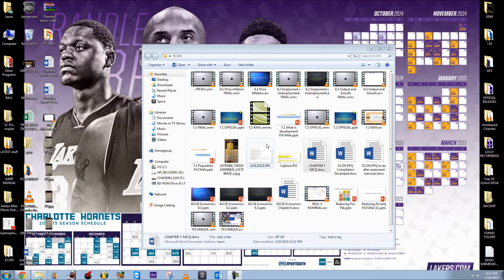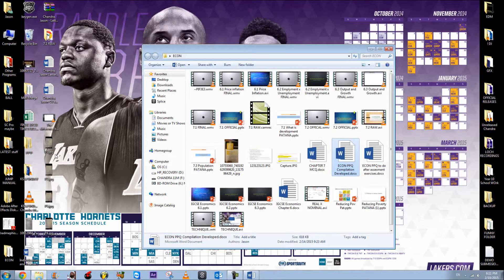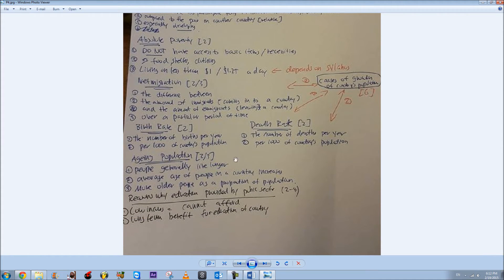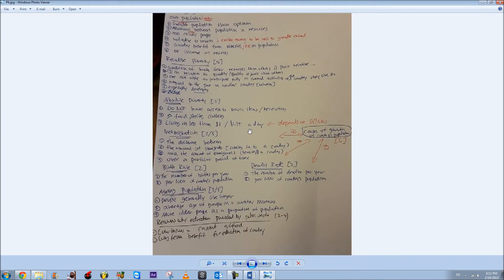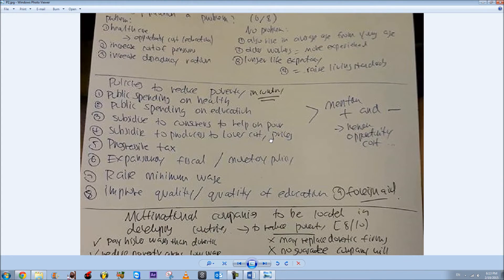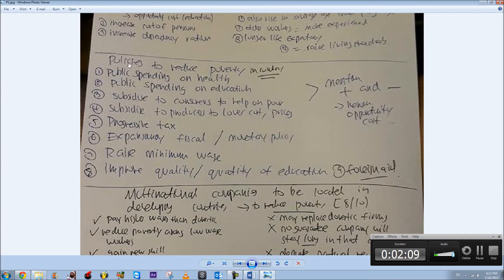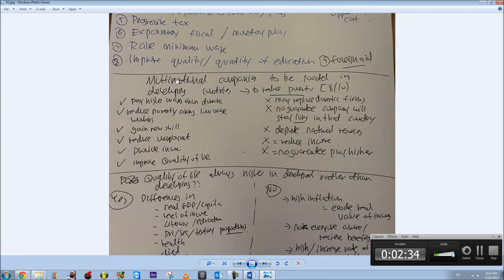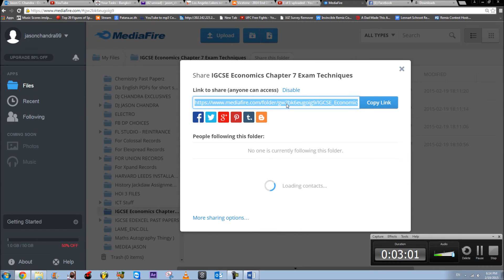IGCSE Economics 0455 | 7. Developed and developing economies: Exam Technique